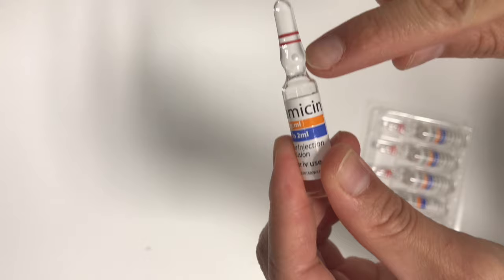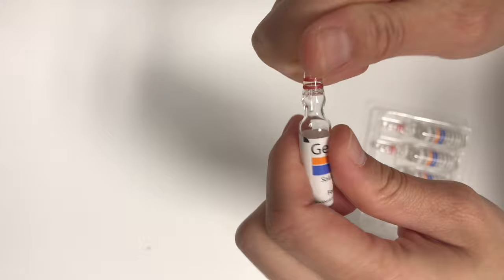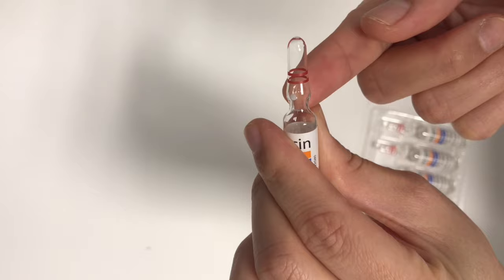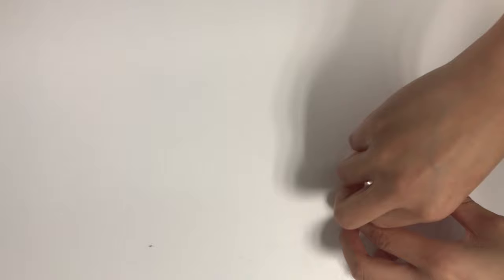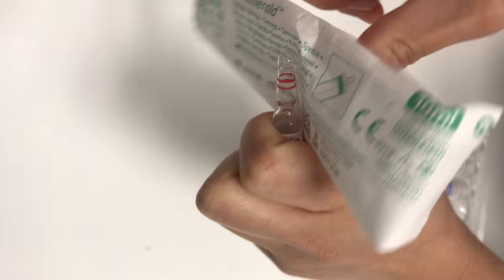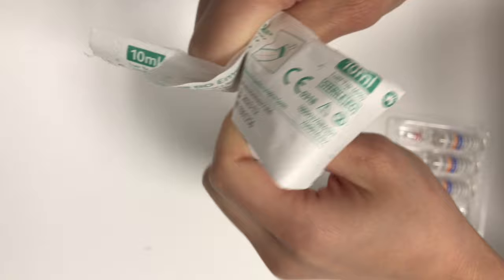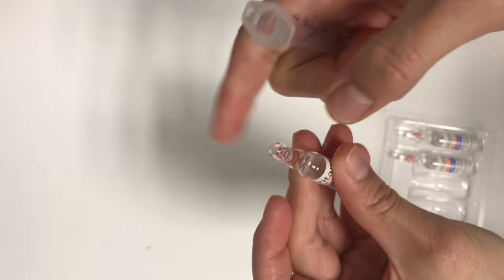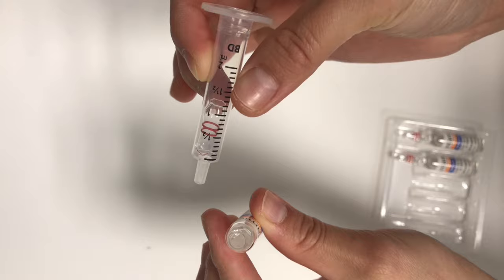How to Manually Break an Ampule | Three ways Easy and Safe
my camera
my phone

Nursing Book for UK nurses